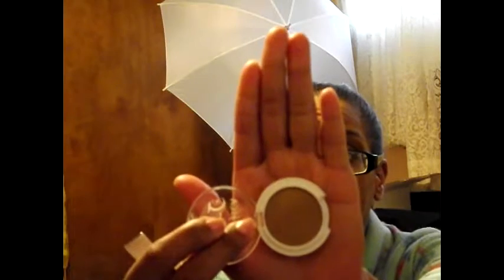January Ipsy Unboxing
Please excuse this video being off-centered. I am waaaay too sick to record again. This is the January Ipsy bag. I actually really love this month's makeup bag. The eye look at the end is the Pacifica